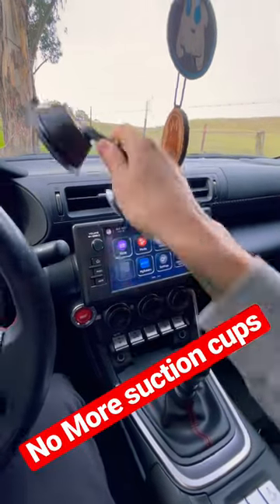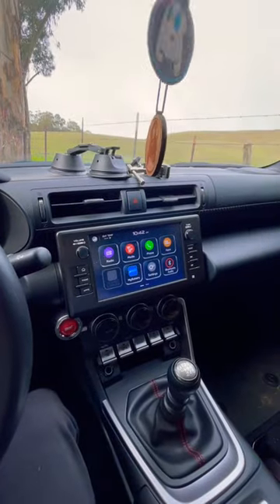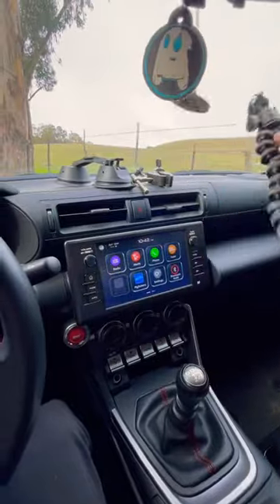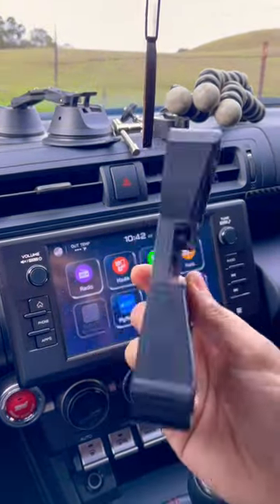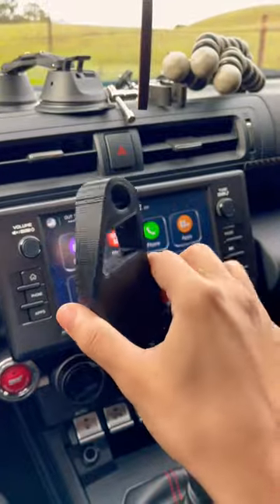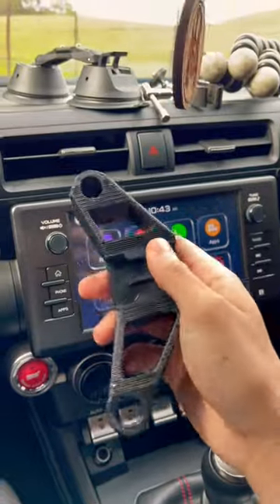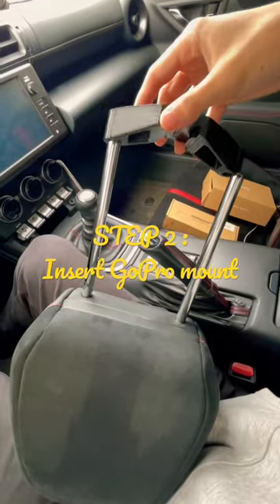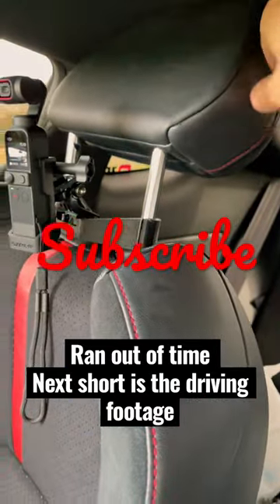THE BEST POV GOPRO MOUNT FOR DRIVING